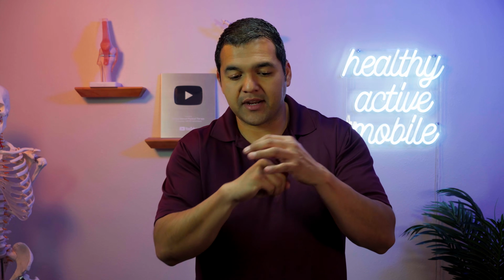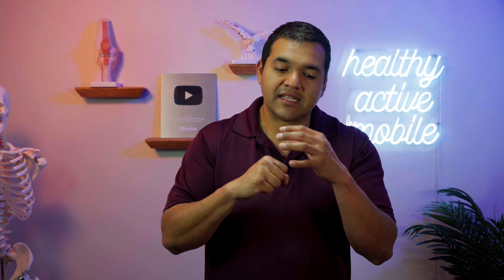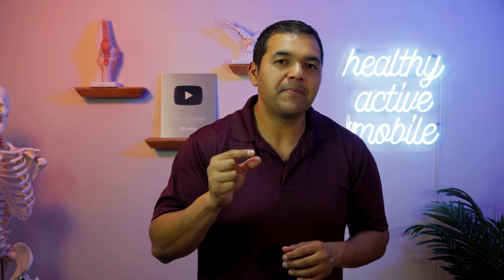Are Pain Injections Worth It To Help Hip Arthritis?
Can pain injections really help hip arthritis?

Pain injections are one of the first treatments recommended by healthcare professionals for someone suffering from hip osteoarthritis, but they NEVER resolve the root problem.

They do however help with reducing the pain temporarily.

In this video, Dr. David answers the question, "Are pain injections worth it to help hip arthritis?"

00:00 - Intro
00:57 - Corticosteroid injections
03:41 - Hyaluronic acid injections
05:19 - PRP
06:28 - Stem cell injections